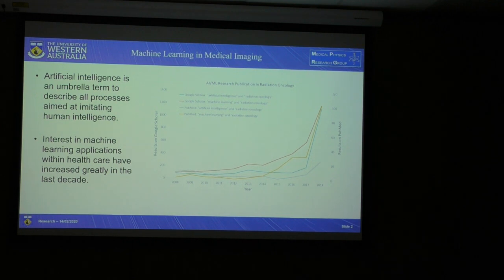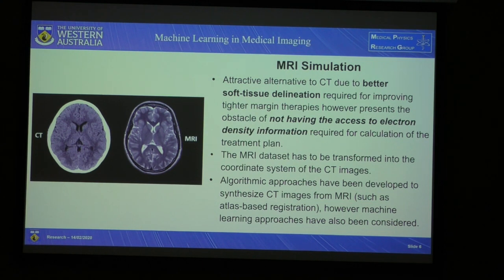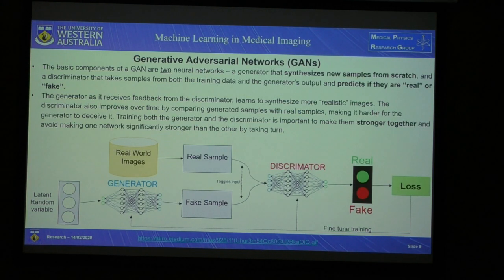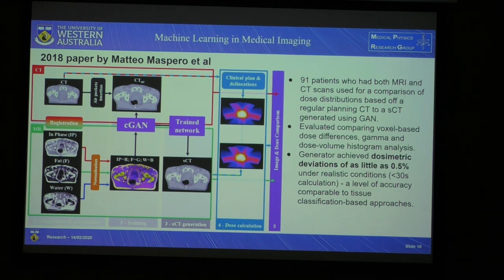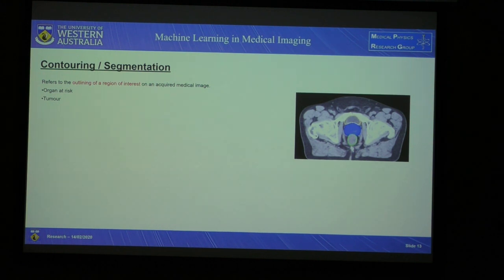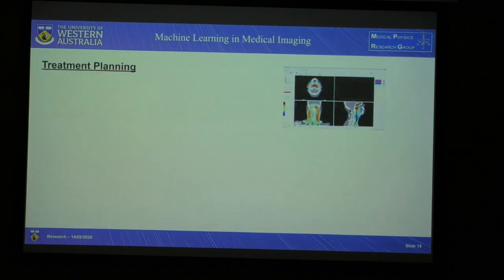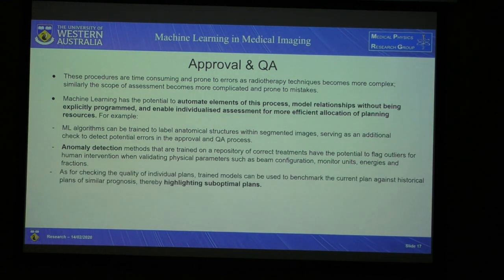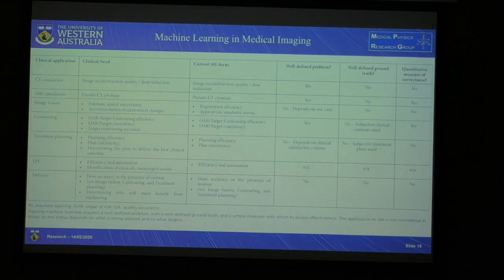Machine Learning in Radiotherapy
Machine Learning in the Radiotherapy Workflow: A Review of Modern Applications and Limitations of Artificial Intelligence (AI) in Radiation Oncology.
Presented by UWA Medical Physics students:
-         Nathaniel Barry
-         Dane Lynch
-         Jake Kendrick
-         Brani Rusanov

A presentation outlining the various uses for machine learning along the external beam radiotherapy workflow. From creating synthetic CT datasets from MRI images to automated contouring. Providing insight into the potential future of AI in radiation oncology.

SCGH Cancer Centre (DD Block), Meeting Room 1
Friday February 14-2020
12:30 – 13:30